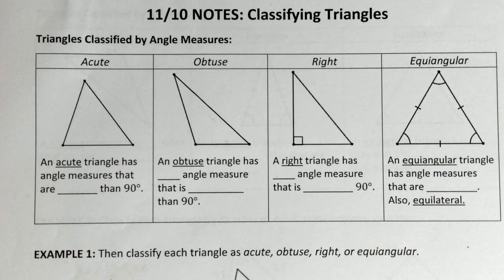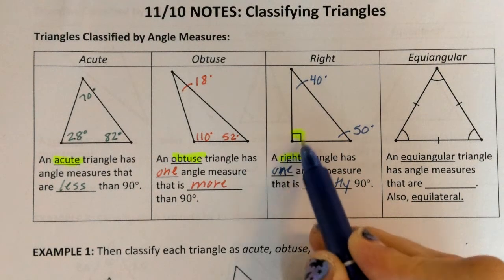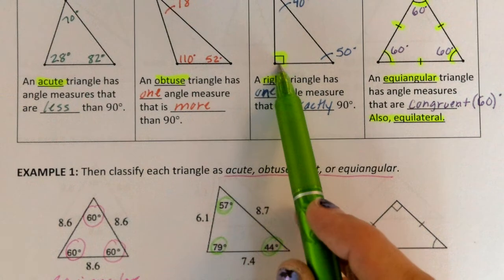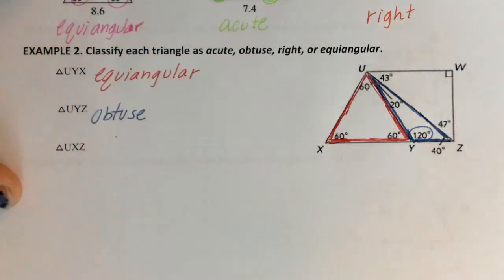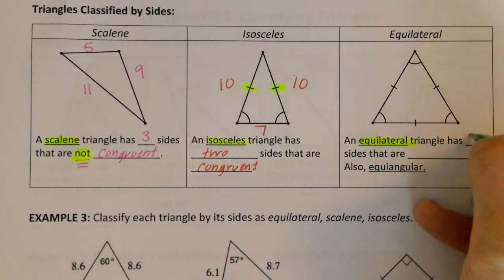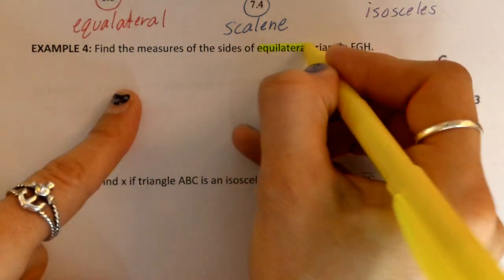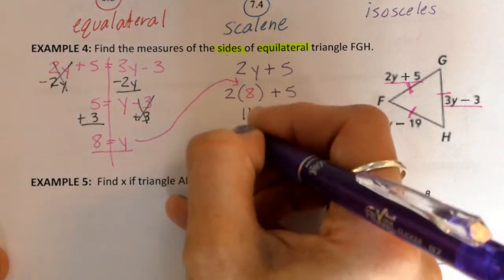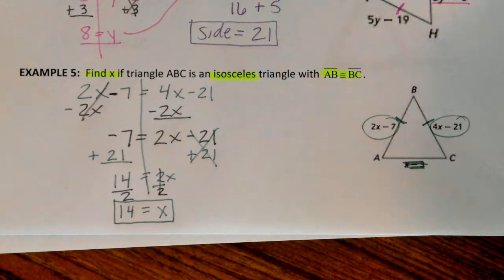11.10 Notes Video - Classifying Triangles